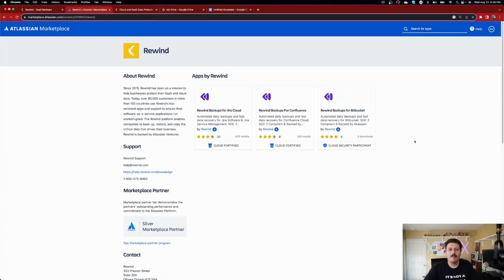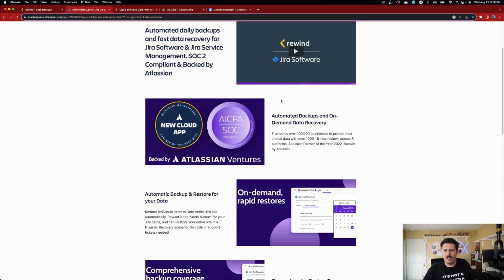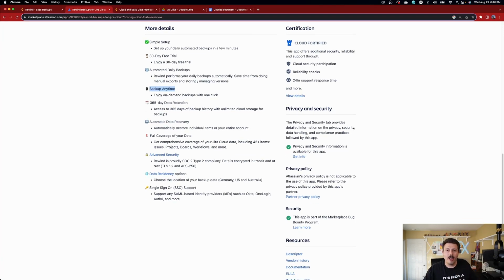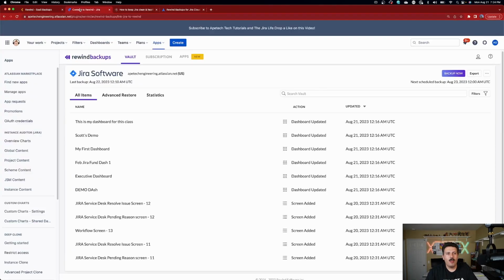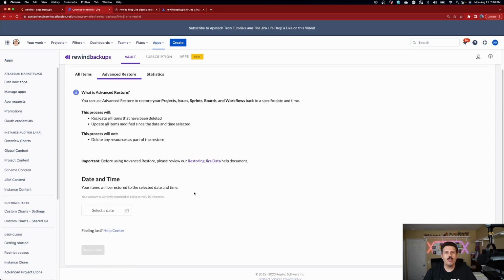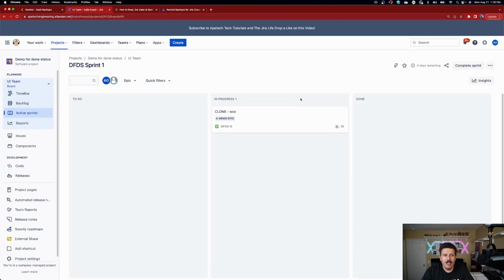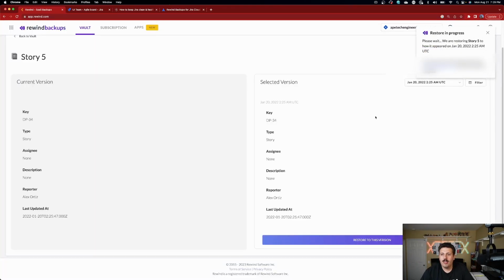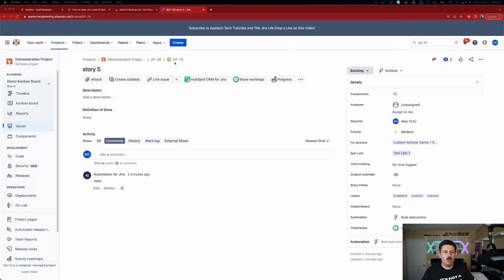Automated Jira Cloud Backups and On-Demand Data Recovery with Rewind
Rewind Backups for Jira is a managed backup and restore solution that automates your backups and provides advanced restore capabilities. Watch how you can set up your Rewind account and automate your backups with comprehensive coverage in minutes and how to restore your account or item of your choice in just a few clicks